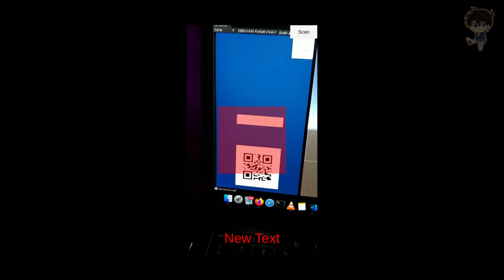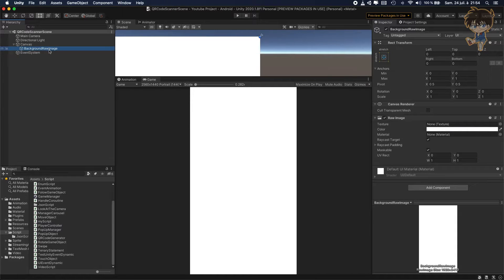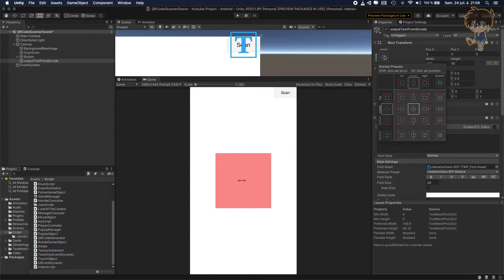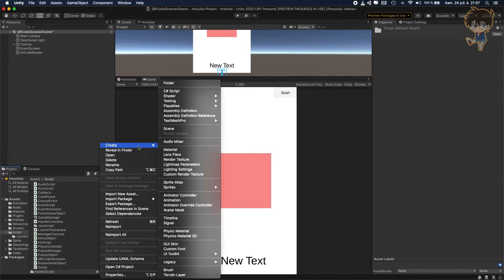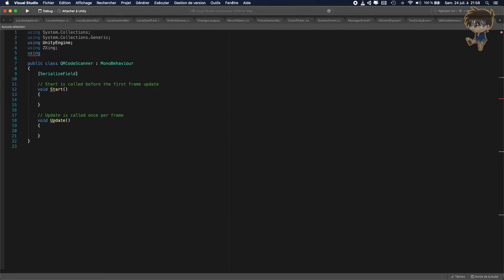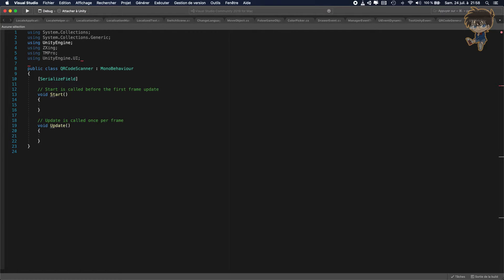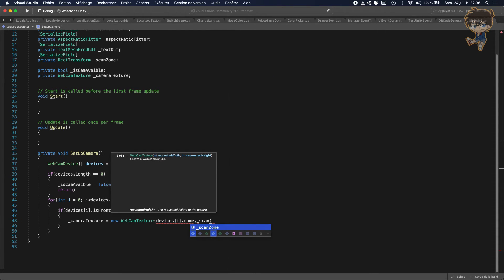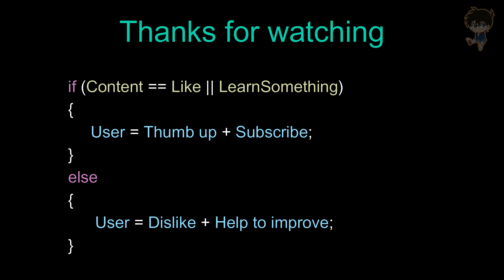How to create a QRcode scanner in Unity Part I/II